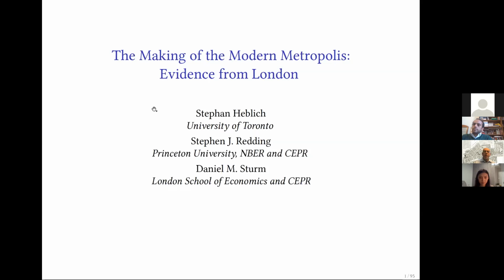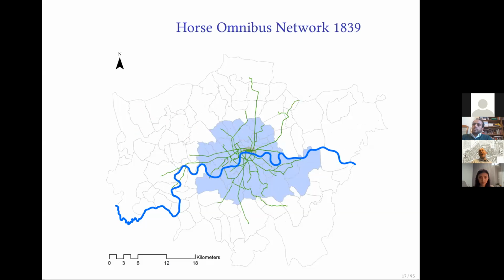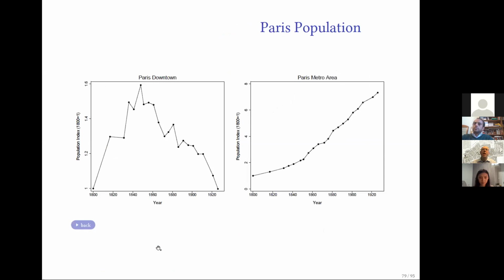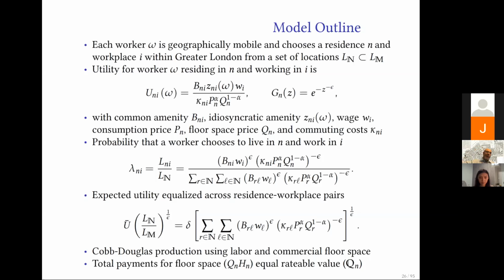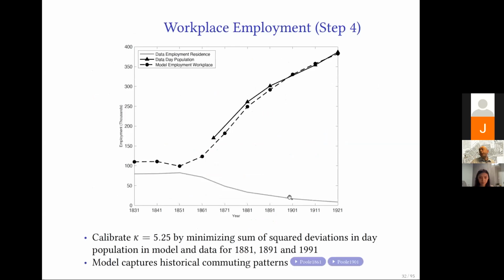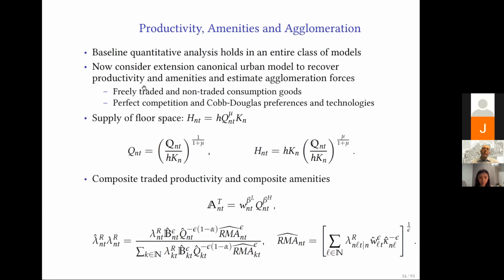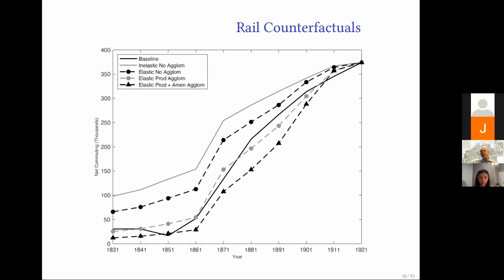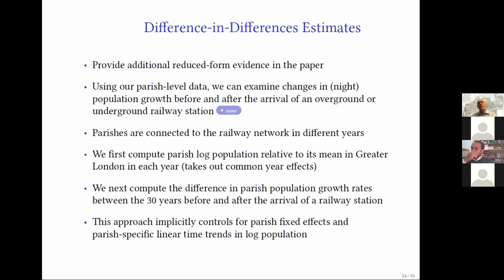AUM 2020 Session 4 Taking a long view the effects of transport investments 29 Oct 2020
Session outline

The making of the modern metropolis: evidence from London. Stephan Heblich (University of Toronto), Stephen Redding (Princeton University, NBER and CEPR) and Daniel Sturm (London School of Economics and CEPR)
Session Chair: Jamil Nur (University of Cambridge)